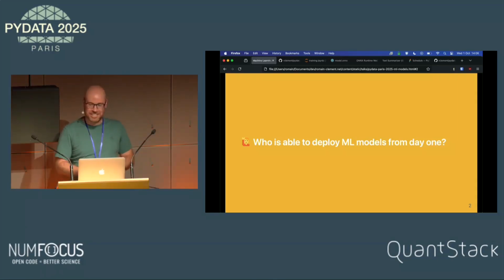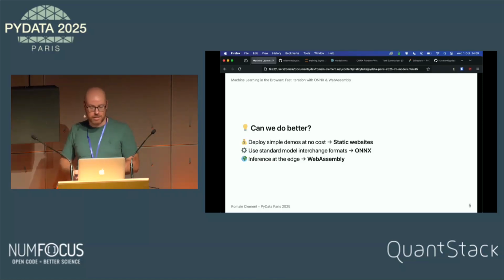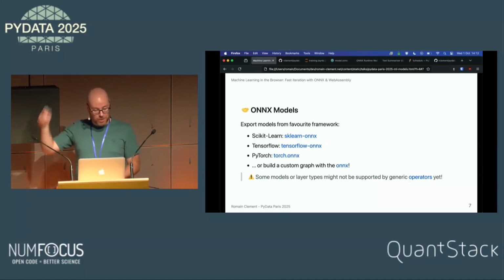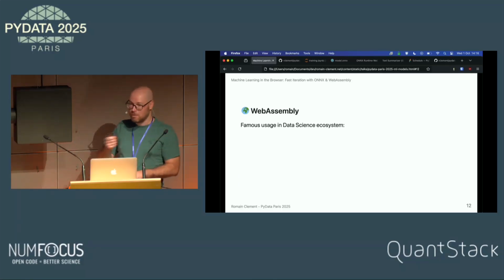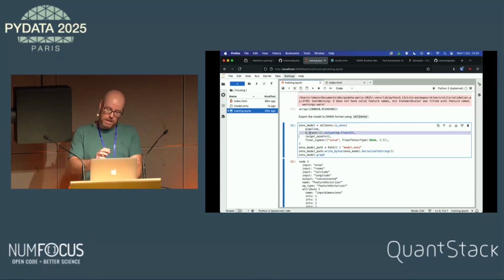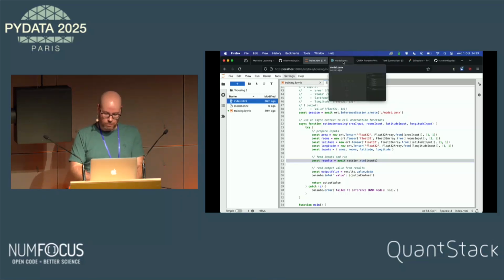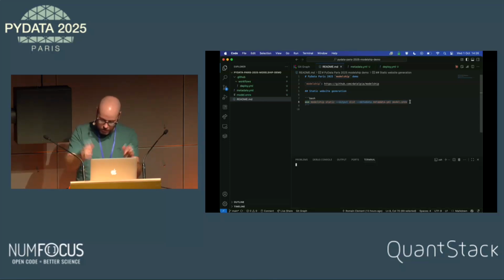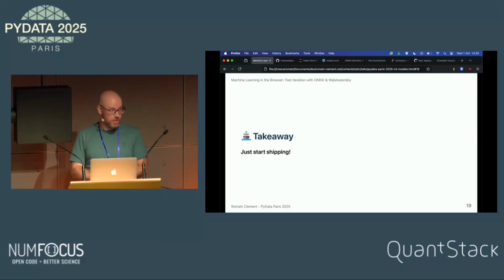Romain Clement - Machine Learning in the Browser: Fast Iteration with ONNX & WebAssembly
00:00 Welcome!
00:10 Help us add time stamps or captions to this video! See the description for details.